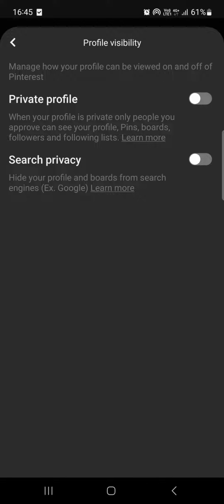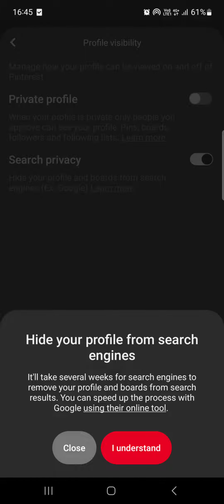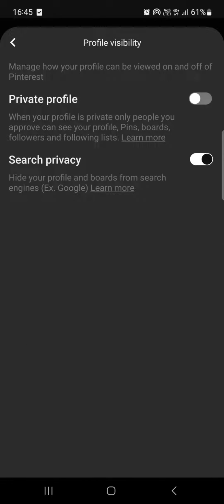How To Turn On Search Privacy On Pinterest?